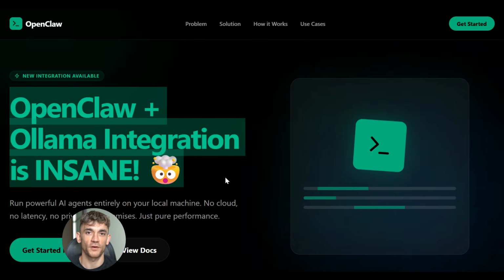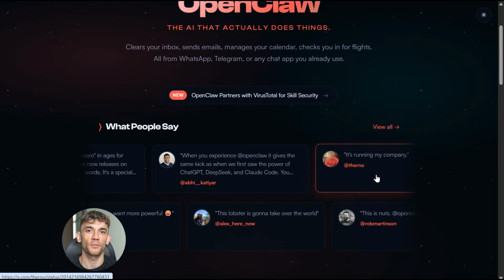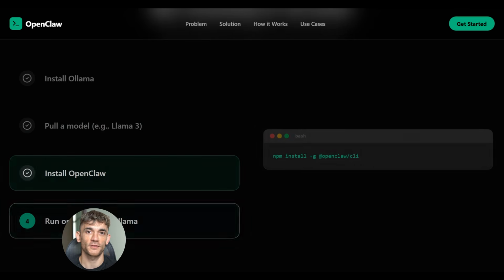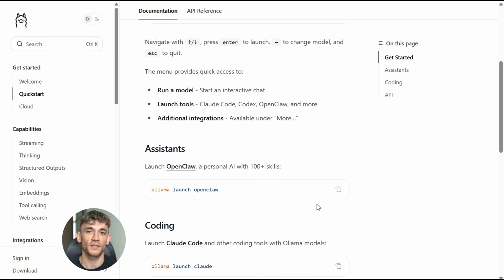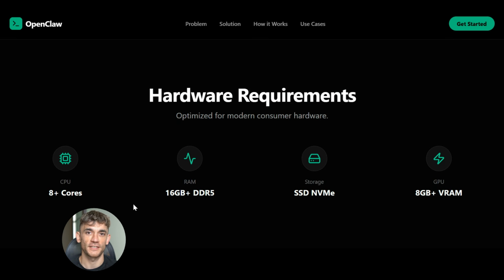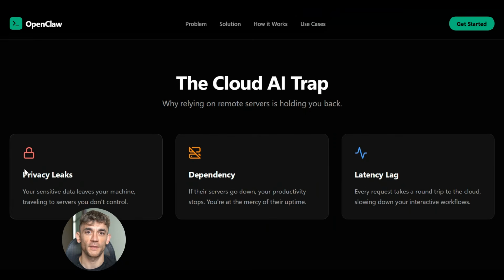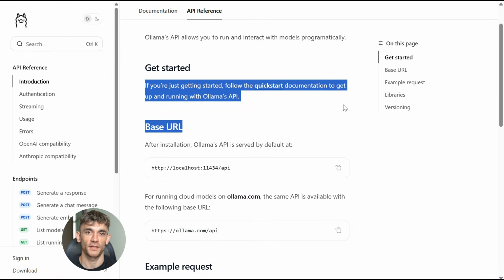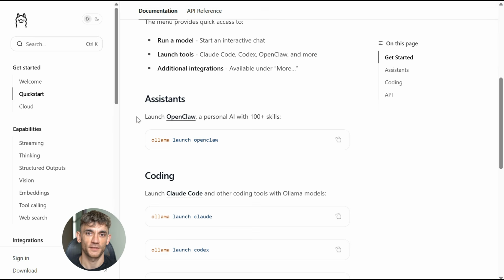OpenClaw + Ollama Integration is INSANE! 🤯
Run Private AI Agents Locally: OpenKla + Ollama Guide

Learn how to run a fully autonomous, private AI agent on your own machine using the new OpenKla and Ollama integration. This step-by-step guide shows you how to automate tasks and code locally with just one command.

00:00 - Intro
01:13 - OpenKla & Ollama Explained
02:17 - One-Command Local Setup
03:26 - 4 Powerful AI Use Cases
04:28 - Hardware Requirements
05:36 - Why Local AI Wins
06:54 - The AI Agent Tech Stack